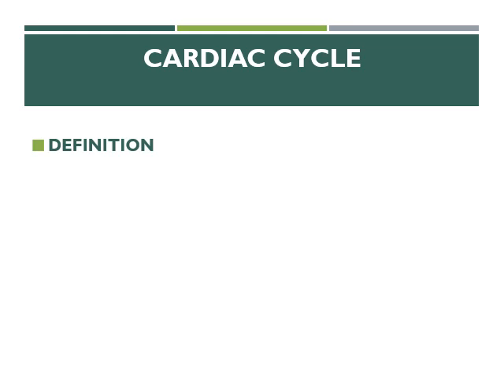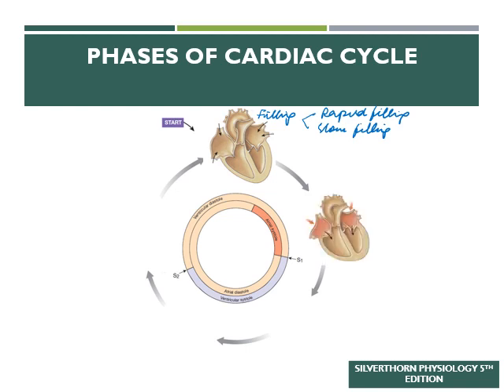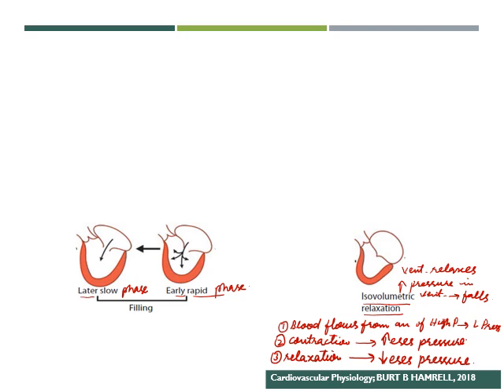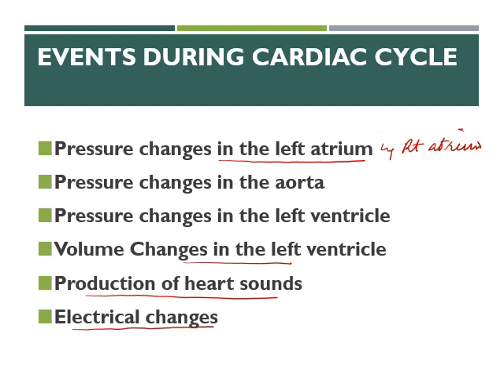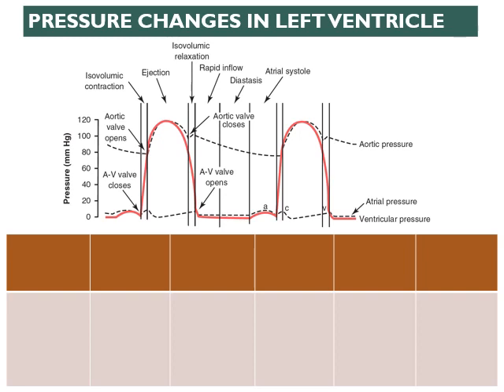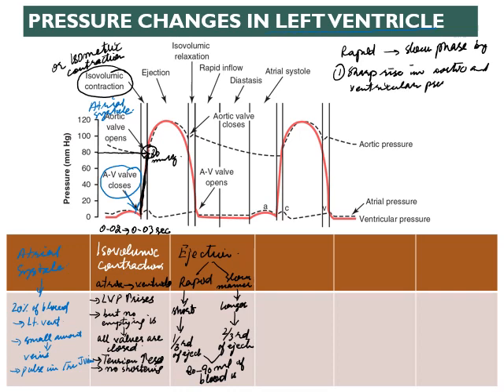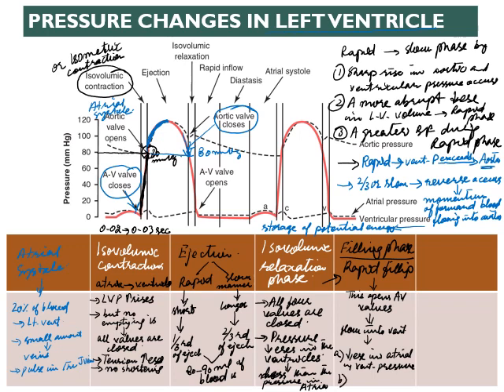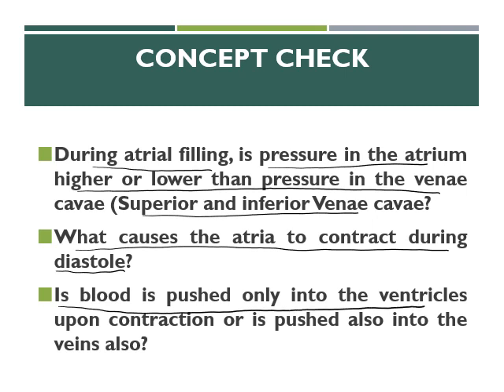LECT 3 CARDIAC CYCLE 1 Prof Saqib Sohail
2Cardiac Cycle lecture 1: Brief overview, pressure changes in Atria, Ventricles and Aorta and self study questions

Correction: Please read as isovolumic relaxation instead of isovolumic contraction in slide regarding phases of cardiac cycle.